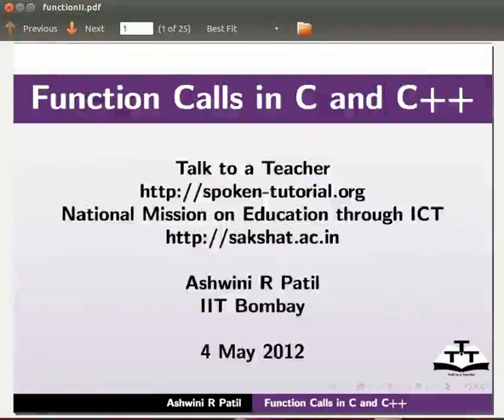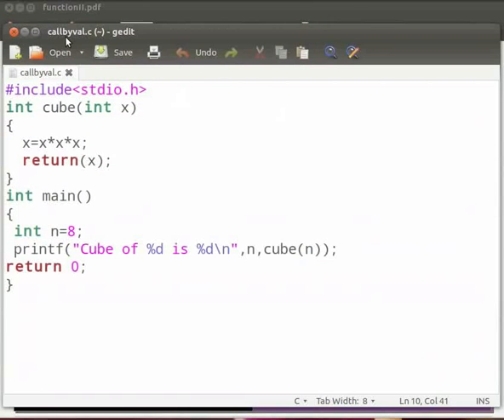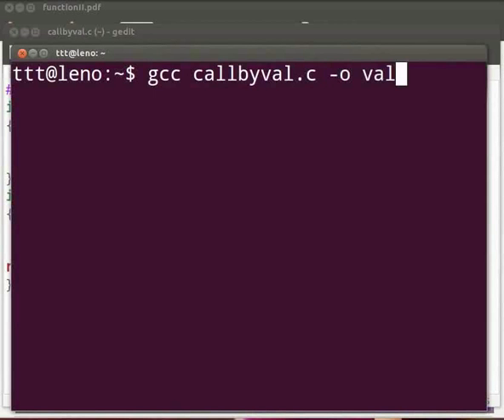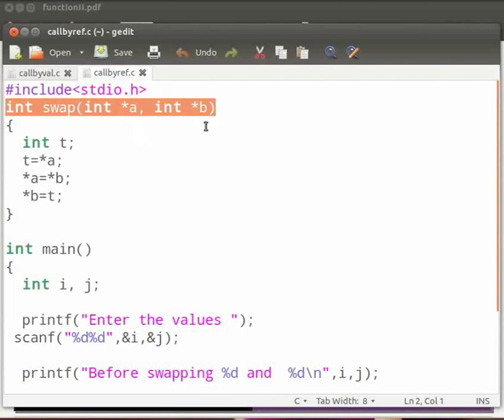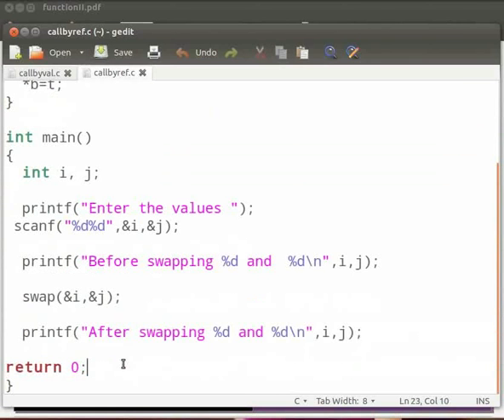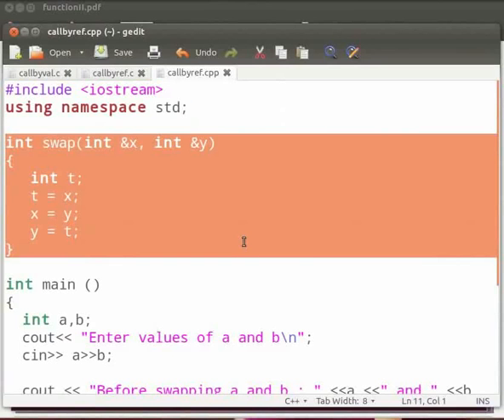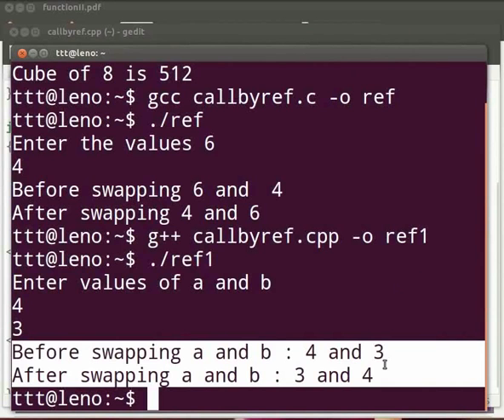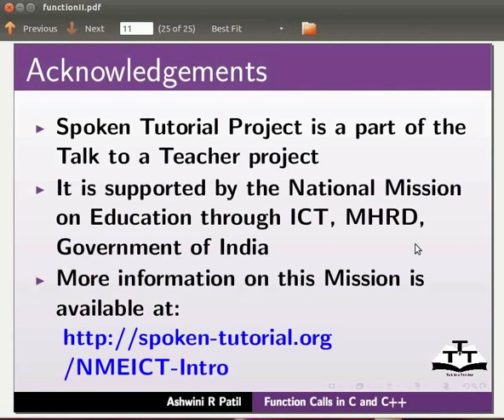Function Call - English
Function call

-types of function calls

-function pass by value

-function pass by reference